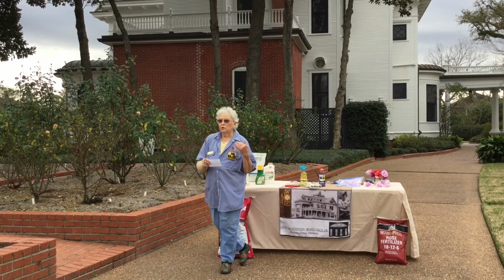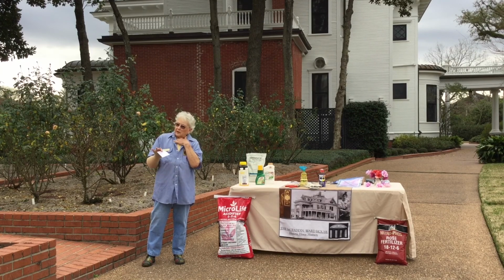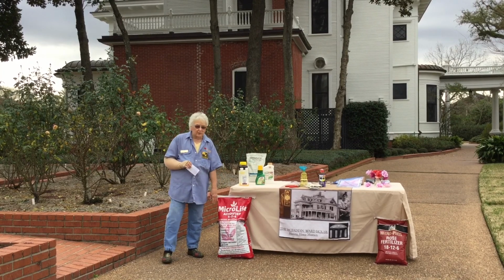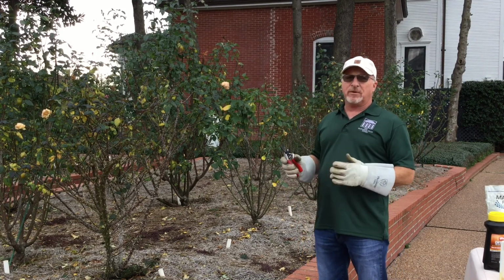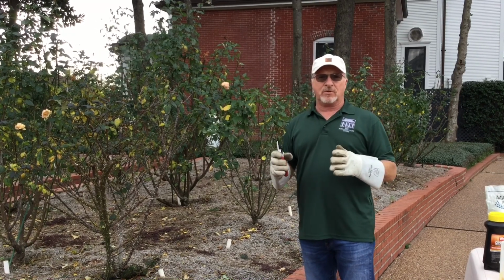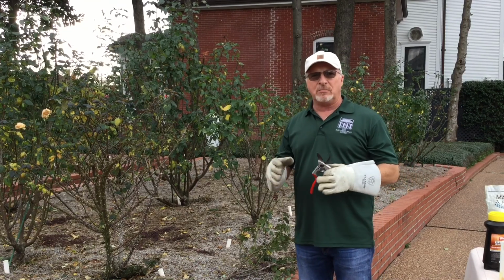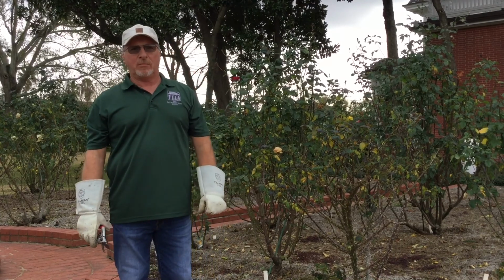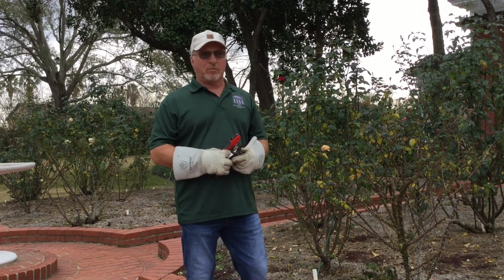Museum Moment - February 2021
Sherry Broussard from the Golden Triangle Rose Society and Felix McFarland, McFaddin-Ward House's very own Buildings & Grounds manager, provide tips on how to take care of rose bushes in this Museum Moment.